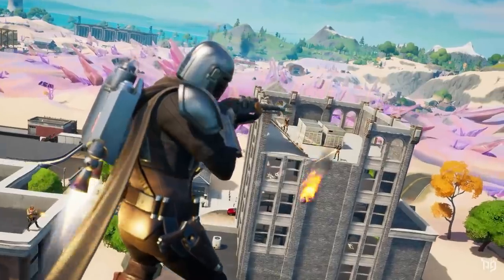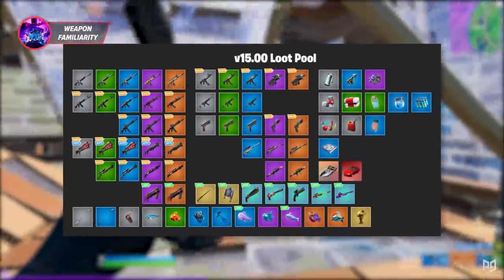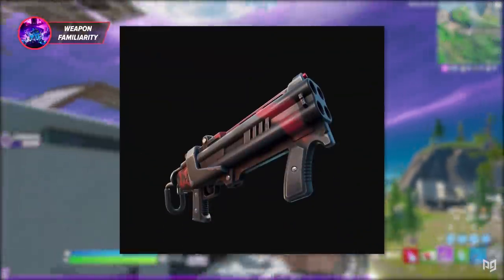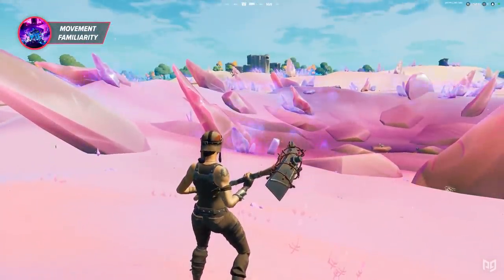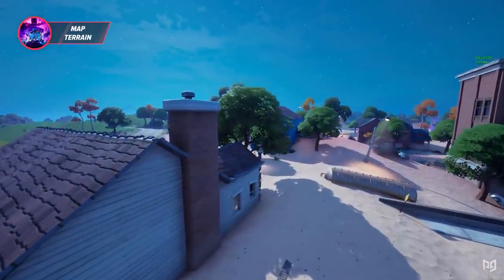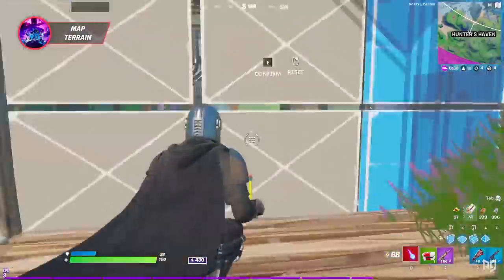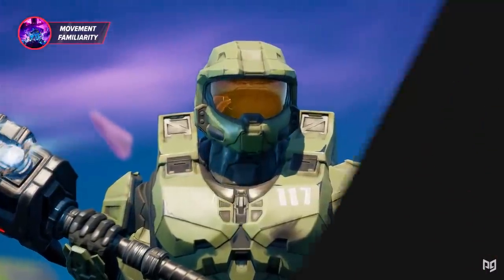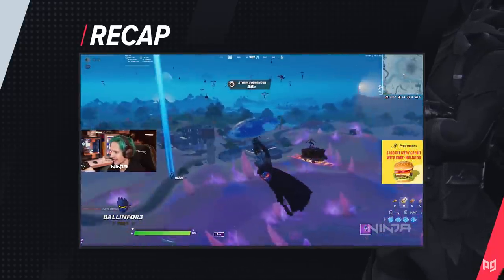4 EXTREMELY Important Tips You Need To Know In Fortnite Season 5!